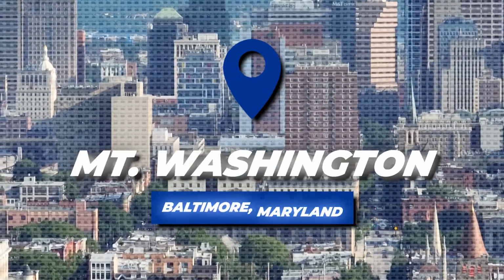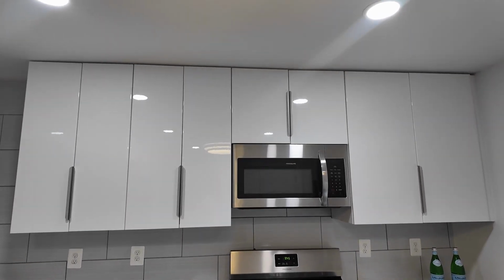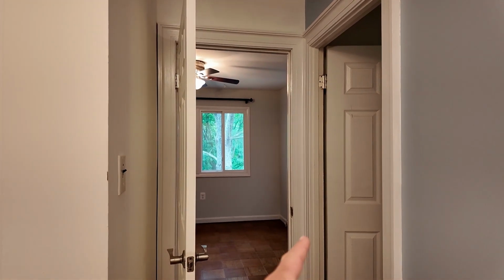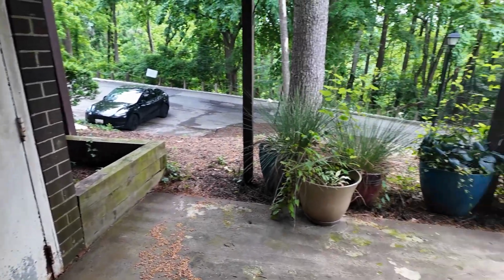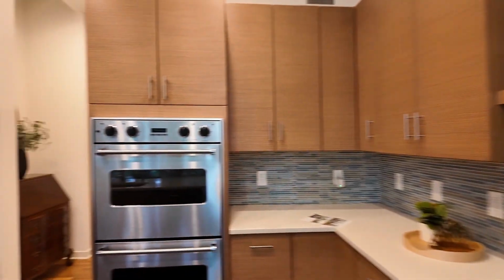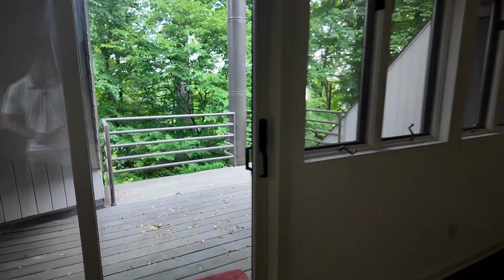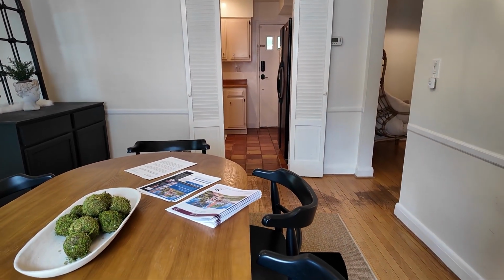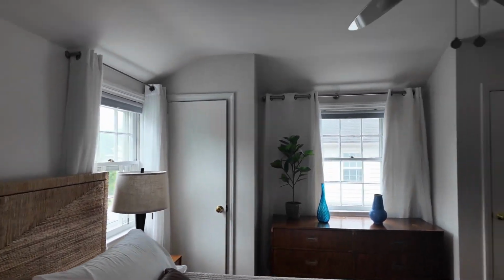UNVEILING Mt Washington: Best Homes & Community To Live In Baltimore MD | Relocating To Baltimore MD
Are you thinking about moving to Baltimore Maryland? Today, we’re exploring one of Baltimore Maryland most charming and sought-after neighborhoods: Mt Washington. This historic area, dating back to the 19th century, offers a suburban feel while being conveniently close to the city’s heart. Known for its rolling hills, treelined streets, and diverse architecture, Mount Washington is the perfect blend of natural beauty and urban convenience.
We’ll dive deep into what makes Mt Washington in Baltimore Maryland a top choice for families and professionals alike. From spacious single-family homes with large yards to historic Victorian and Craftsman styles, the housing options here are as varied as they are beautiful. We’ll take you through the neighborhood’s amenities, including the Mount Washington Arboretum, local playgrounds, and the quaint Mount Washington Village commercial district. Whether you’re looking for shopping, dining, or recreational activities, this neighborhood has it all.
We’ll also touch on the excellent educational opportunities available, from public schools like Mount Washington Elementary and Cross Country Elementary/Middle School to prestigious private institutions like The Bryn Mawr School and Roland Park Country School. Additionally, Mount Washington's close proximity to Johns Hopkins University and the Mount Washington Pediatric Hospital makes it a convenient location for healthcare professionals and families alike. Join us as we explore the vibrant community events, local businesses, and the overall vibe of this picturesque neighborhood.
I’d love to help you make a smooth move to Mt Washington Baltimore Maryland!
00:00 - Intro to Unveiling Mt Washington: Best Homes & Community To Live In Baltimore MD
01:08 - About Mt Washington Baltimore Maryland
03:27 - Commercial space in Mt Washington Baltimore MD
04:34 - School Choice Program in Mt Washington Baltimore MD
05:42 - House Price Range in Mt Washington Baltimore MD
06:00 - House #1 at Greenberry Woods in Mt Washington Baltimore MD
24:37 - House #2 in Mt Washington Baltimore Maryland
43:21 - House #3 in Mt Washington Baltimore Maryland
53:56 - Wrap up on Unveiling Mt Washington: Best Homes & Community To Live In Baltimore MD
🤔Thinking of Moving to Baltimore Maryland
Associate Broker, Realtor
The W Home Group of Next Step Realty
If you want to know everything about eating, sleeping, working, playing, the good, and the bad of living in Baltimore Maryland, then subscribe▶ and tap the bell🛎 for notifications so you can be the first to know about the current market in Baltimore Maryland.😁

We get calls and emails every day from people just like you, looking for help on making their move to Baltimore Maryland and we absolutely love it.😍 Whether you are moving in 9 days or 90 days, give us a call☎, shoot us a text📝, or send us an email📨 so we can help you make a smooth move to Baltimore Maryland.